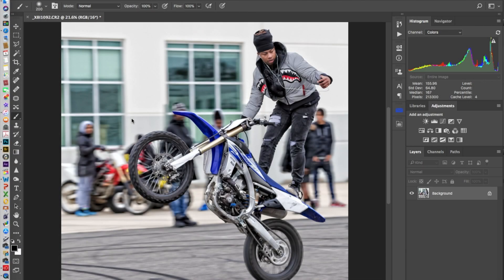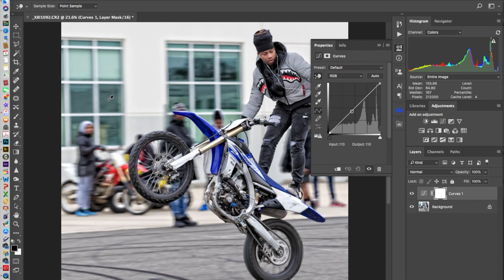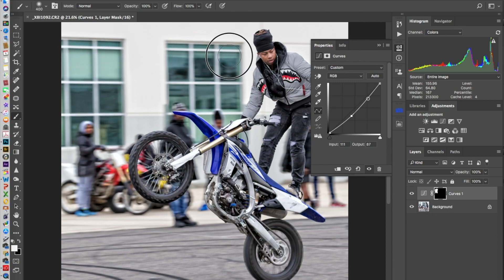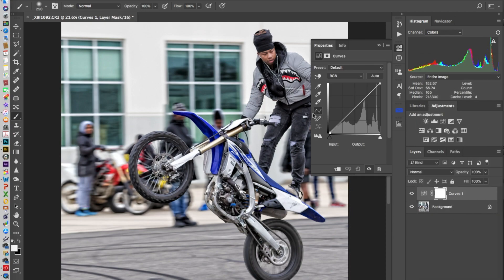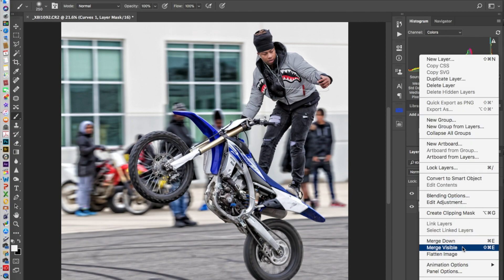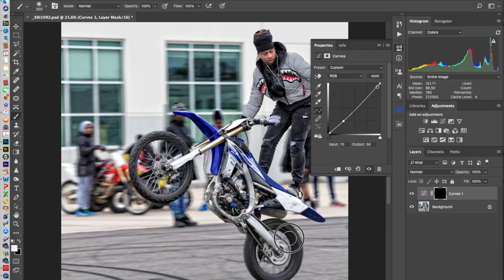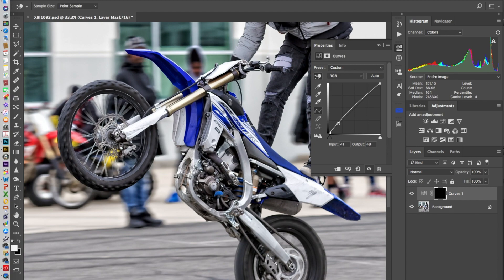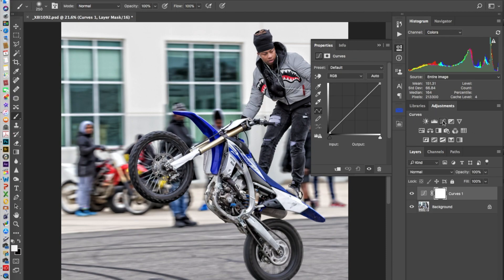PT 2 of 3 PHOTOSHOP EDITS, Curve Adjustment Layer KN000003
In this Photoshop Tutorial we are using the Curves adjustment layer for editing fine tuning the selected areas of the image.